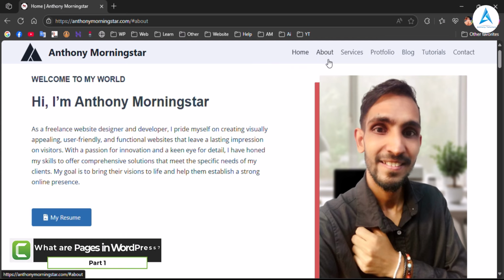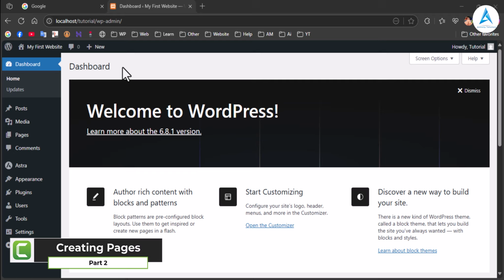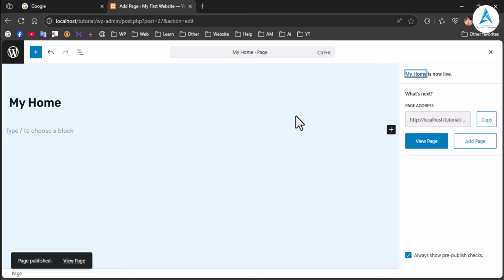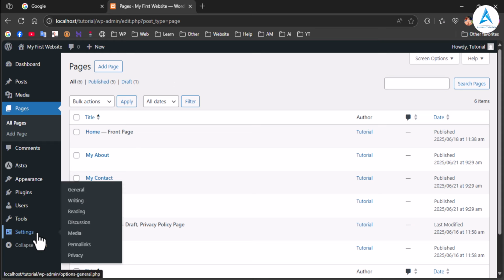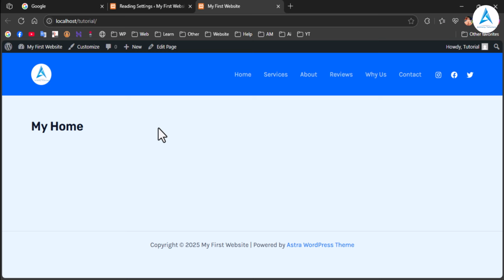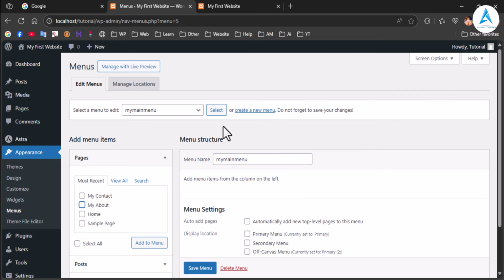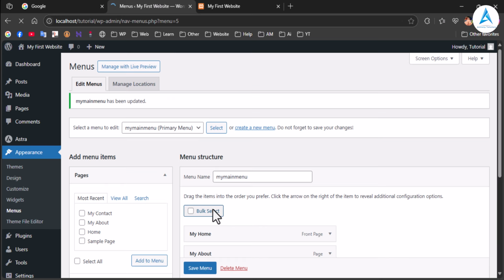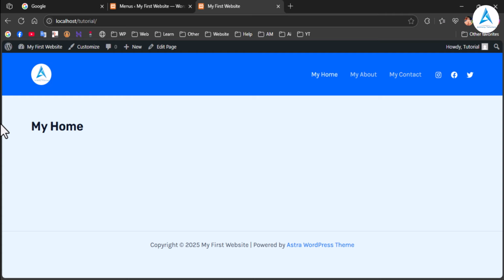EP 04: How to Create Pages and Menus in WordPress | Full Guide (2025)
📌 Welcome to Episode 4 of the Complete WordPress Tutorial Series for Beginners!

In this step-by-step video, you’ll learn "how to create pages and build a navigation menu in WordPress". These are the building blocks of every website — and by the end of this tutorial, you’ll have a working Home, About, and Contact page, plus a beautiful main menu at the top of your site.

✅ In this video:
- What are pages in WordPress?
- How to create Home, About, and Contact pages
- How to set a custom homepage
- How to create a WordPress navigation menu
- How to display the menu on your site

🖥️ No coding required. Perfect for beginners using WordPress in 2025!